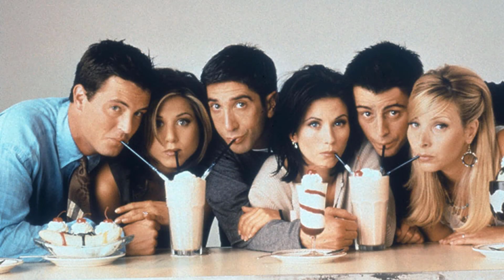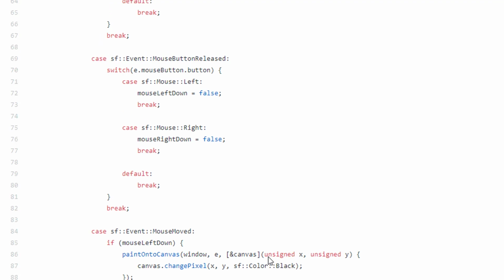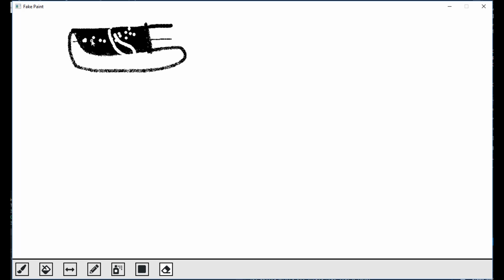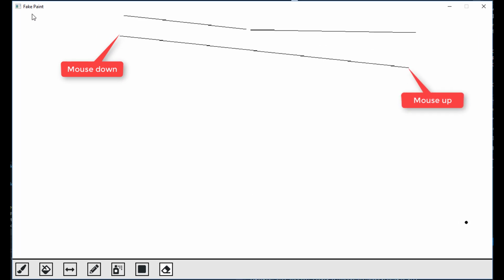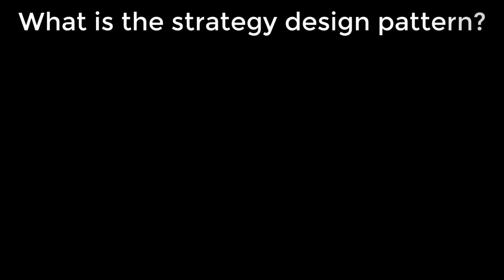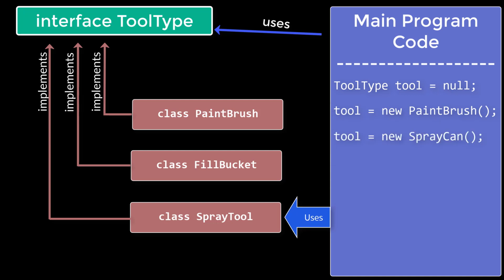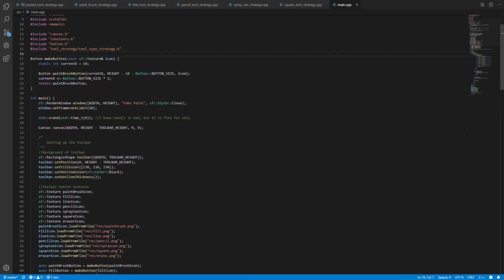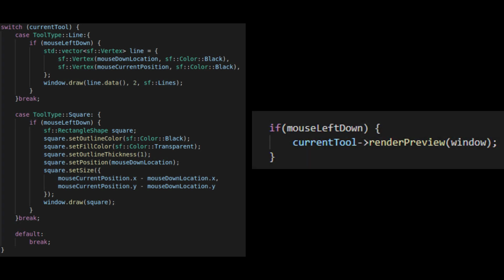Design Patterns Explained - The Strategy Pattern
The strategy design pattern can help make code more readable, maintainable when you need to be able to select an algorithm during the run time of a program.
This is done through the use of polymorphism.

Firstly I show how code can be bad when not using it, and then show the same code, but written using the pattern in mind.